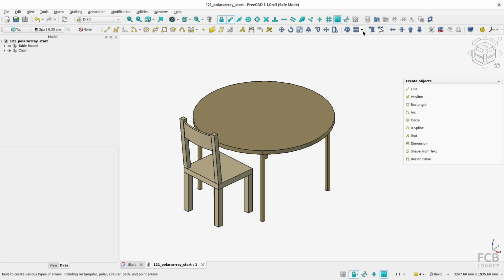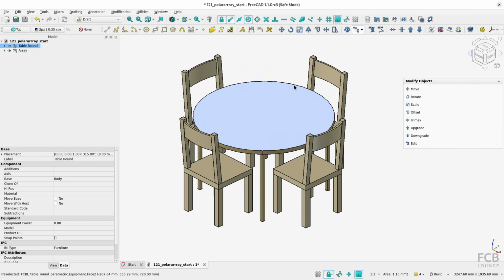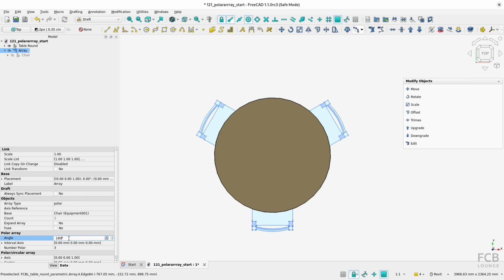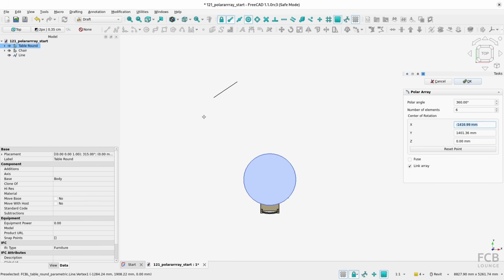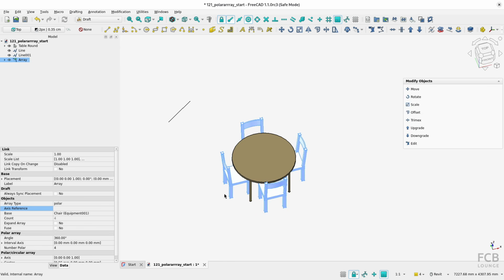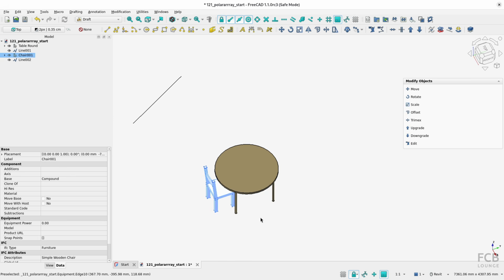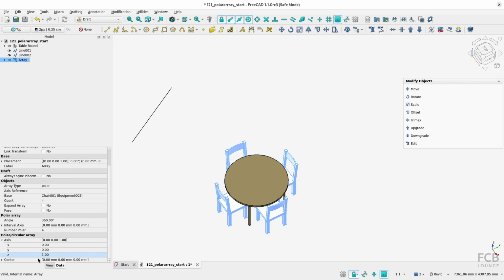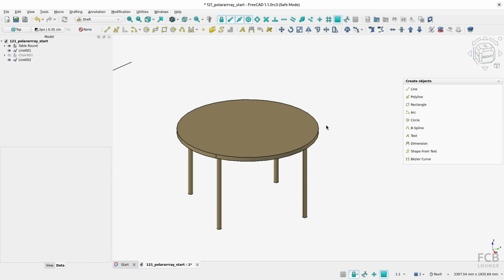Draft Polar Array Tool in FreeCAD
The Draft Polar Array tool is explained in this video. As part of the Draft Workbench in FreeCAD, this tool enables users to create an array of objects in a circular pattern around a central axis.

In this tutorial, we demonstrate how to create a polar array using a classic example: arranging chairs around a round table. You will learn how to:
    • Select the base object.
    • Set the polar angle and the number of elements.
    • Define the center point of the array.
    • Edit an existing array or "explode" (downgrade) it into individual objects.

Content:
0:00 Introduction
0:34 Create a basic polar array
1:45 Edit an existing polar array
2:40 Change the center axis of the array
4:11 Downgrade the array into individual objects
5:08 Create polar array around different axis than the Z axis
6:53 Final Thoughts